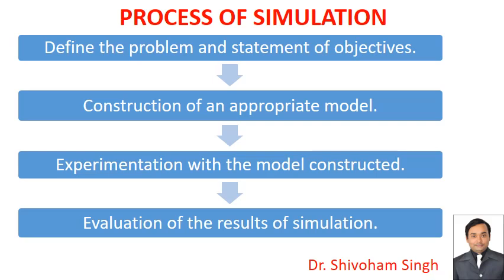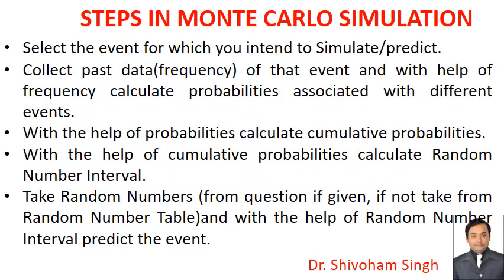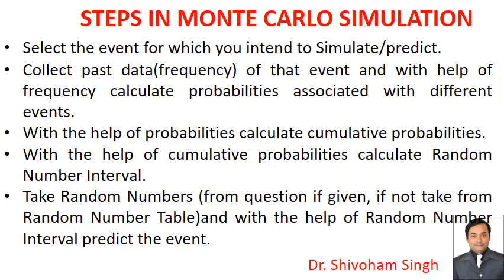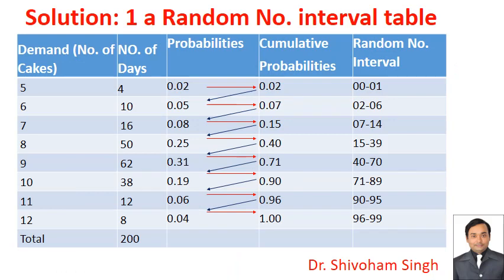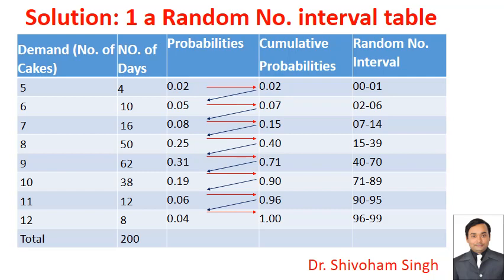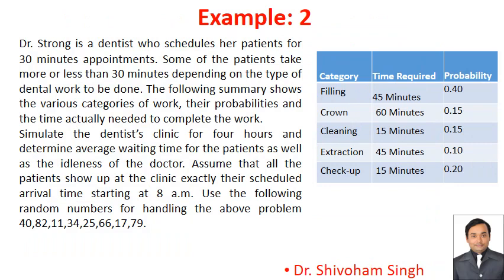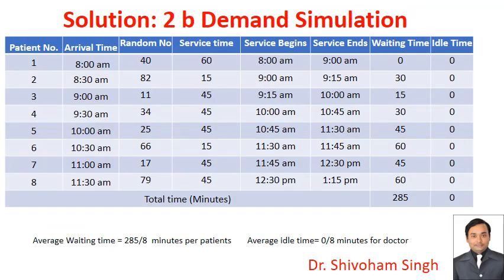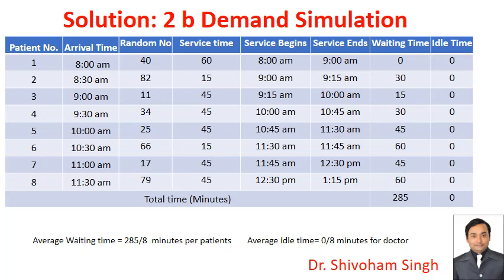Monte Carlo simulation in Operations Research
For MBA, CA, ICWA, BBA, BBM, B.COM. students